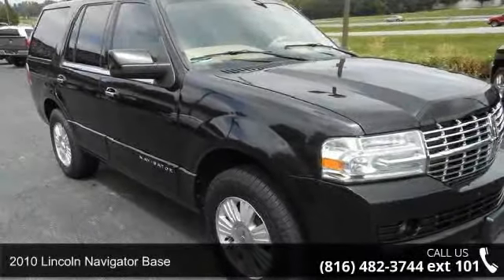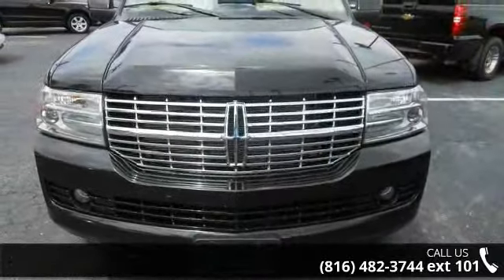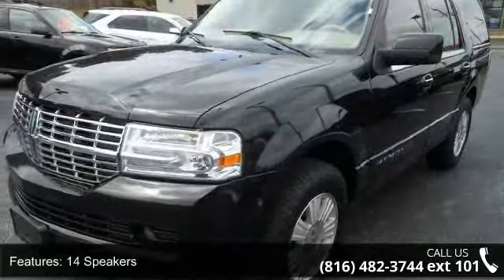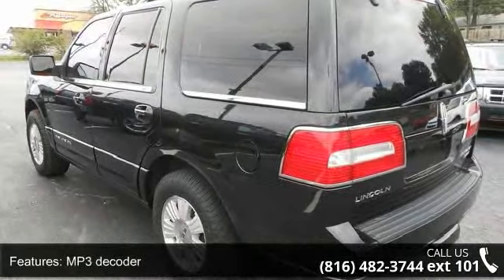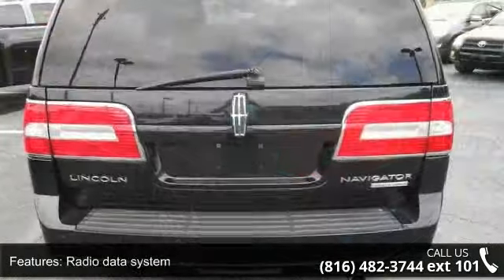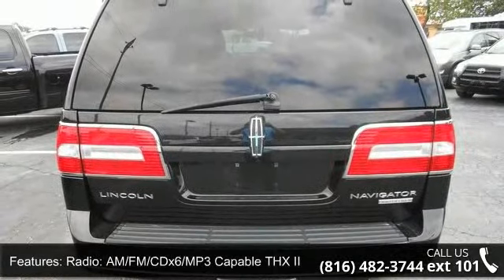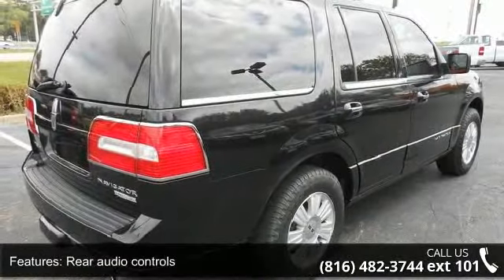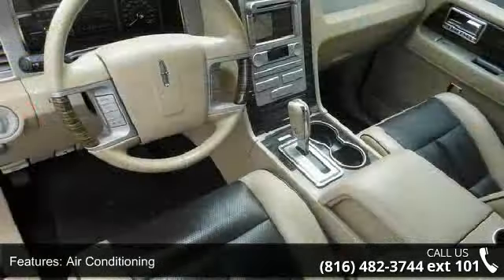2010 Lincoln Navigator Base - Jay Hatfield Certified Pre-...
4WD and Camel w/Perforated Premium Leather Bucket Seats. Flex Fuel! Drive this home today! Confused about which vehicle to buy? Well look no further than this stunning-looking 2010 Lincoln Navigator.